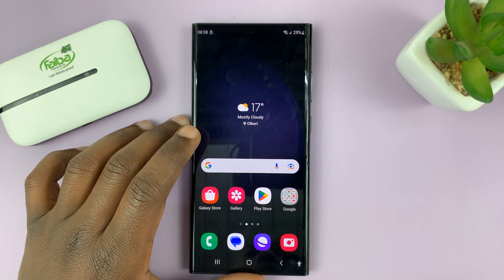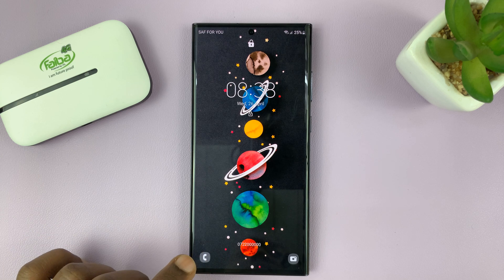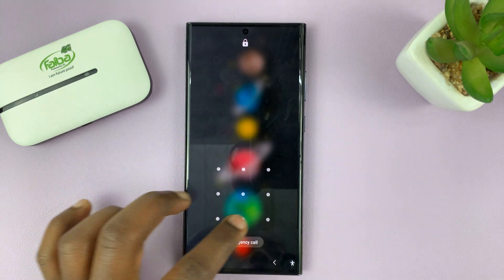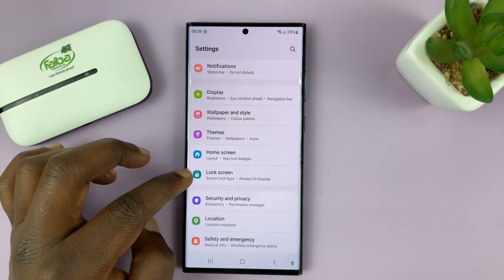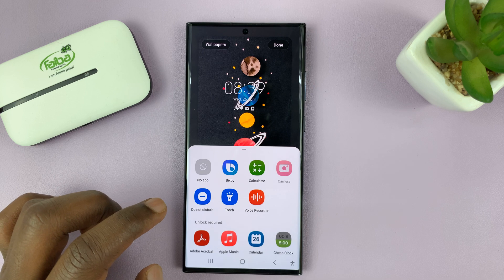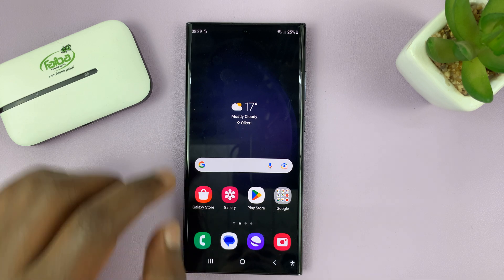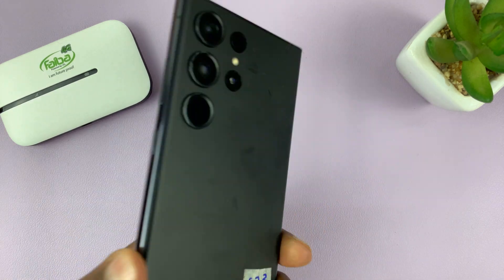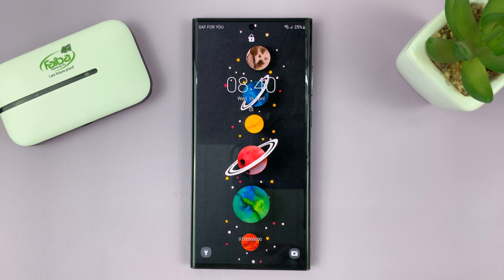How To Add Torch To Lock Screen On Samsung Galaxy S23's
In this video, we will guide you through the steps to add a torch or flashlight to the lock screen of your Samsung Galaxy S23, S23+ or S23 Ultra.

If you own a Samsung Galaxy S23, you might want to customize your lock screen by adding the torch. Adding a torch to your lock screen is a convenient way to quickly access your phone's flashlight without having to unlock your device.

First, you need to access the Settings menu on your Samsung Galaxy S23. To do this, swipe down from the top of the screen to open the notification panel, and then tap on the gear icon to access the Settings app. You can also access the app from the app drawer.

Once you're in the Settings app, scroll down and tap on the "Lock screen" option. This will take you to the Lock screen settings, where you will need to tap on the 'Lock screen' editor.

From the lock screen editor, select the shortcut you want to replace the flashlight or torch with by tapping on the icon. Select the 'Torch' from the menu that appears.

Tap on 'Done' to save your changes.

Once you've added the Torch widget to your lock screen, you can test it by swiping from the corner where the flashlight is located on the lock screen. This will turn on the torch. Turn off the torch by swiping from that corner once again.

Adding Torch to your lock screen on your Samsung Galaxy S23 is a simple process that can save you time and make it easier to access your phone's flashlight.

Cell Phone Tripod Adapter